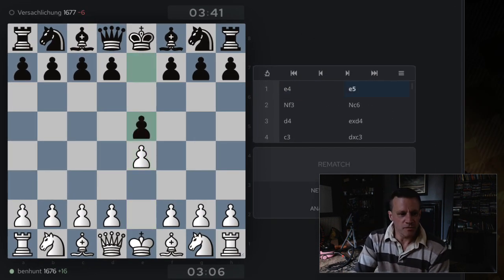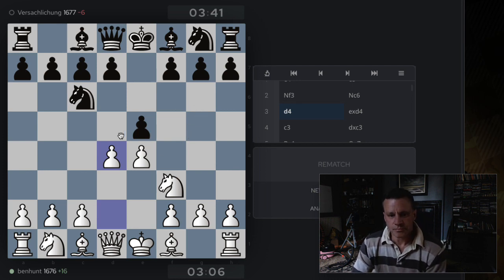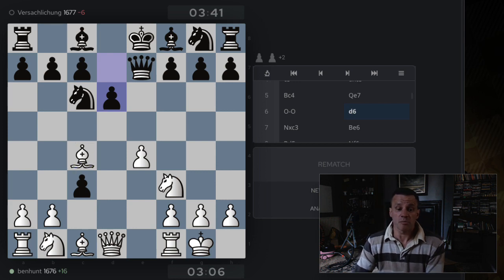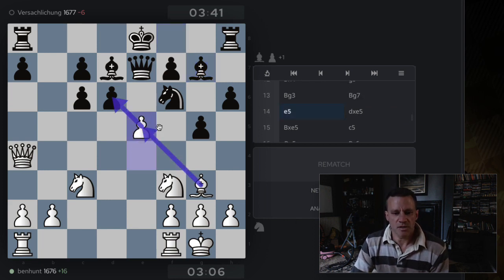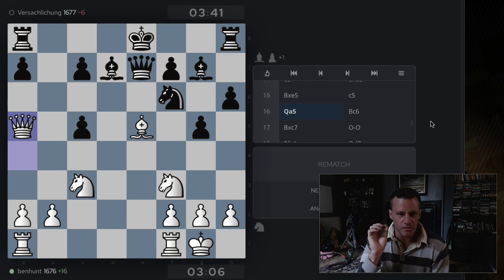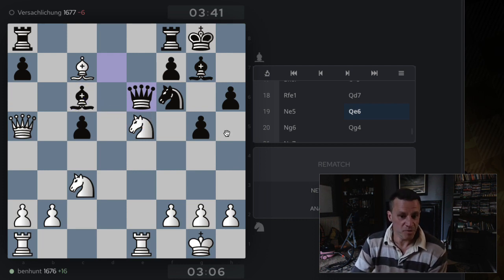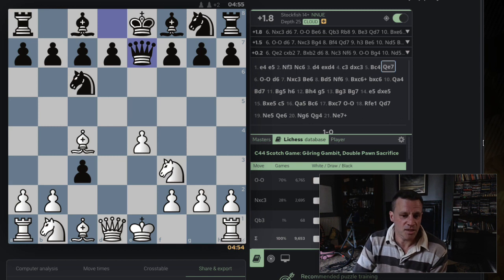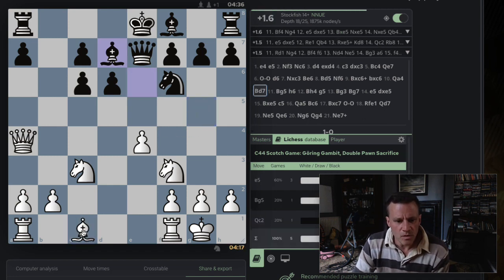That Was a Pretty One (5 minute Göring Gambit on Lichess)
A cute blitz game on Lichess, made all the more enjoyable with a browser plugin that lets me fiddle with the theme.